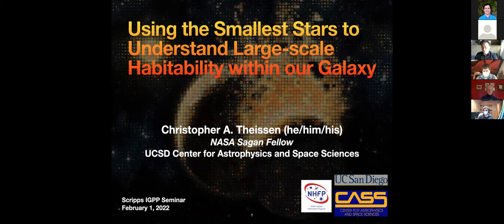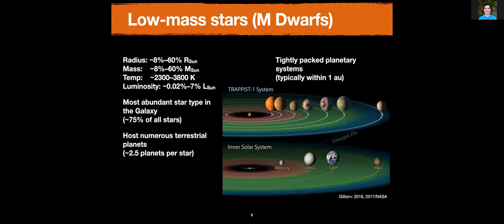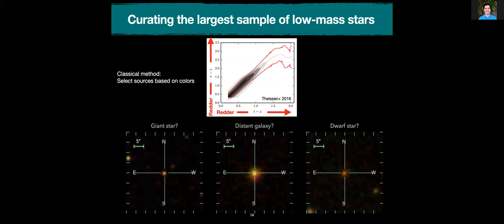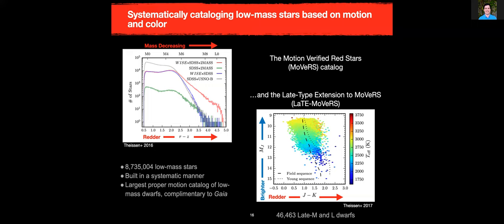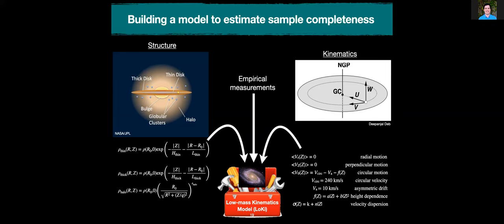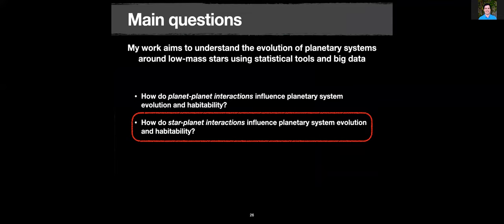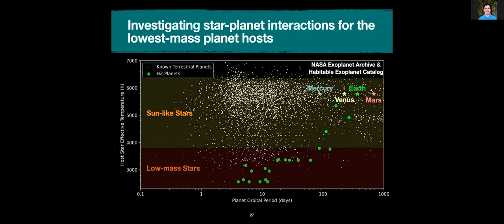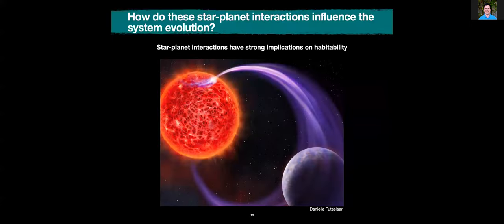IGPP Seminar Series 2022: Christopher Theissen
IGPP is pleased to share its Winter 2022 Seminar Series presentation featuring UC San Diego's Christopher Theissen. Dr Theissen's talk, "Using the Smallest Stars to Understand Large-scale Habitability within our Galaxy" presented originally via  Zoom February 1, 2022.

Abstract: Assessing the habitability of planets beyond the Solar System critically requires an understanding of planetary system evolution. Low-mass stars (M less than 0.5 Msun) are the most numerous stars in our Galaxy, and recent studies show that these stars host the majority of terrestrial planets. Moreover, as their main sequence lifetimes exceed the age of the Universe, low-mass star systems provide an opportunity to study the long-term evolution of planetary systems, including orbital stability. In this talk, I present my work to curate large populations of the lowest-mass stars using ground- and space-based imaging, astrometric, and spectroscopic surveys with the aim of statistically investigating their planetary systems. This work has revealed a rare class of systems with significant mid-infrared excess, a signature of dust, that is interpreted to arise from planetary collisions. Planetary collisions have obvious ramifications for the habitability of terrestrial planets, and may provide an evolutionary pathway for the observed dichotomy between younger multi-transiting planet systems and older single-transiting planet systems. I will also outline ongoing efforts to study star-planet interactions around the lowest mass planet hosts, which contain a large number of potentially habitable planets. Current and future facilities, such as the James Webb Space Telescope, Rubin Observatory, and Transiting Exoplanet Survey Satellite, will ultimately enable the study of habitability across larger scales and a wider range of host masses.